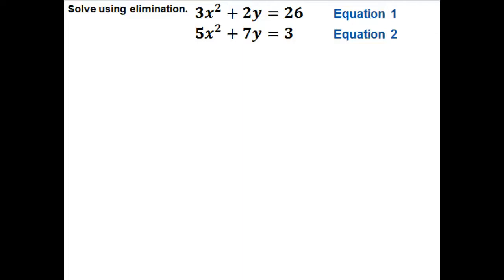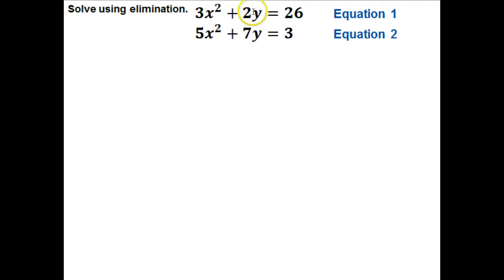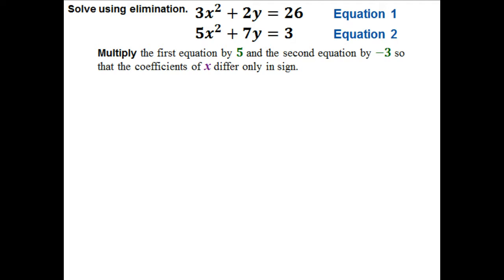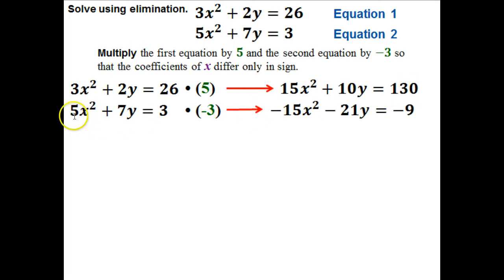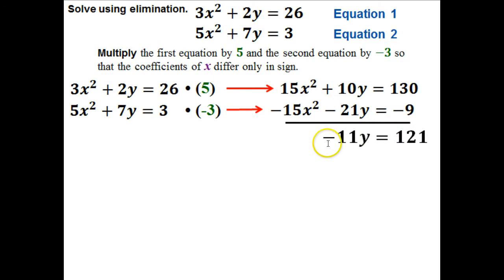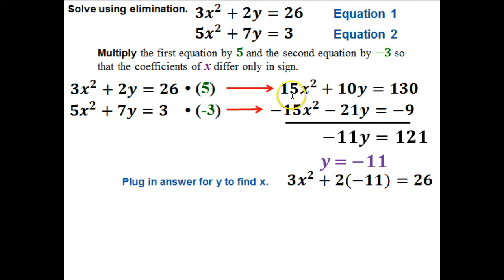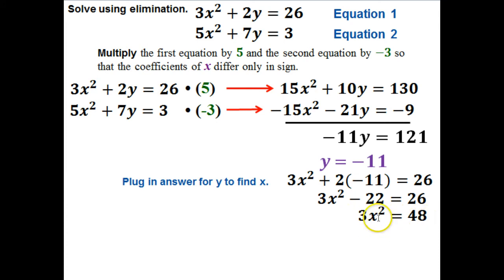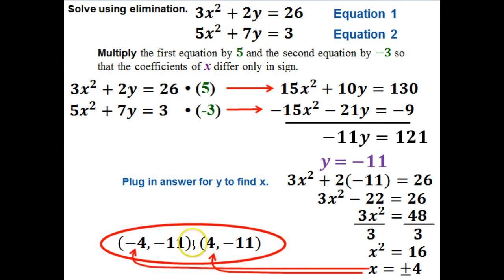6.1 systems of equations using elimination for quadratics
6.1 systems of equations using elimination for quadratics